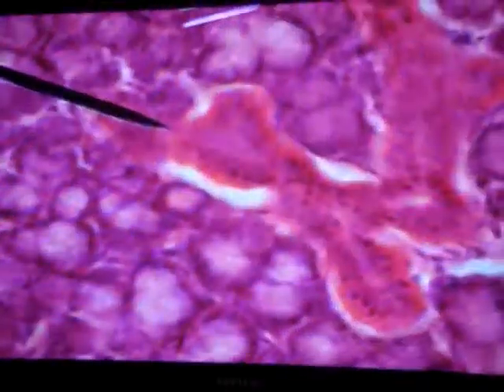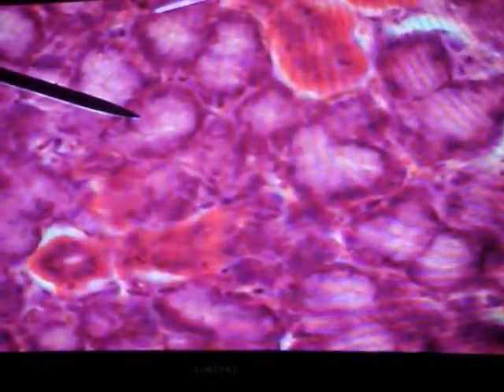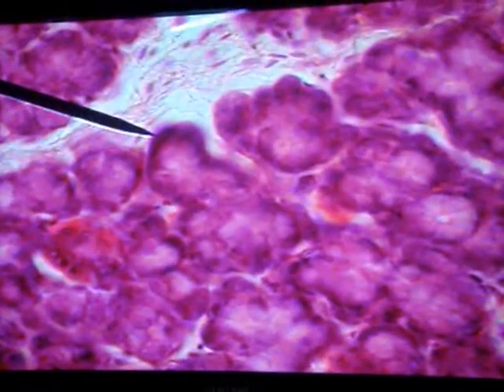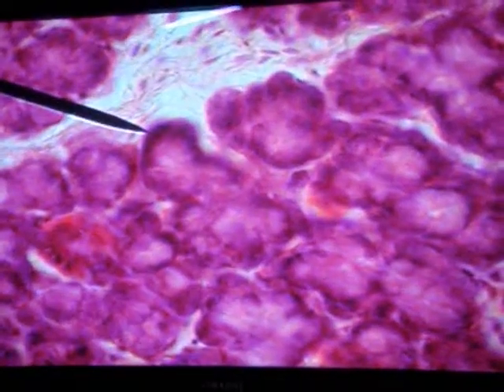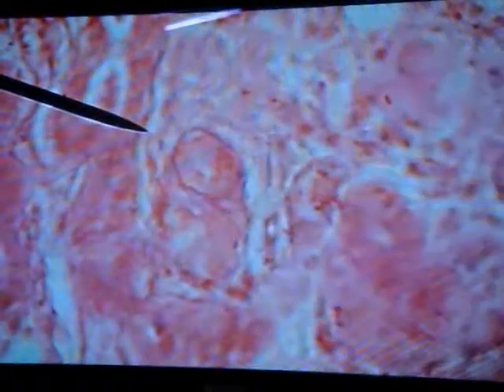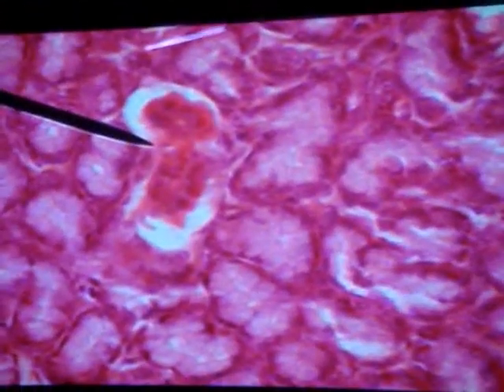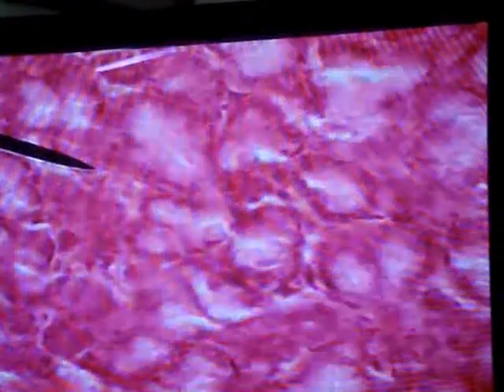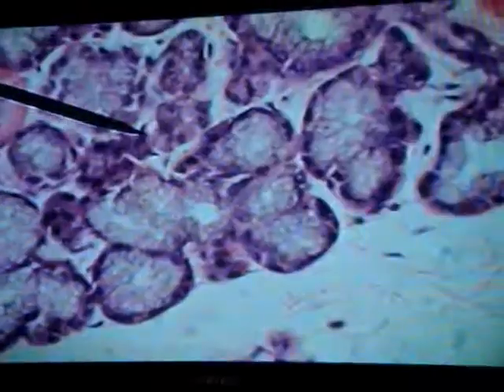Lip, Tongue and Salivary Glands (Group A) - Part #7